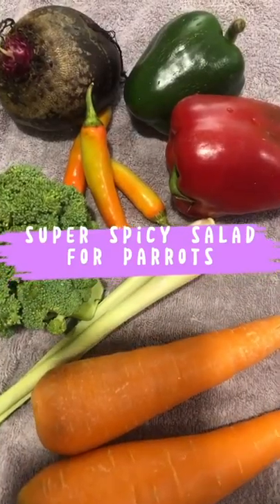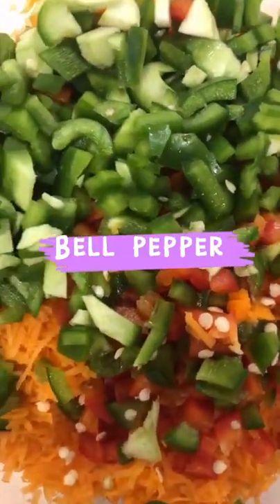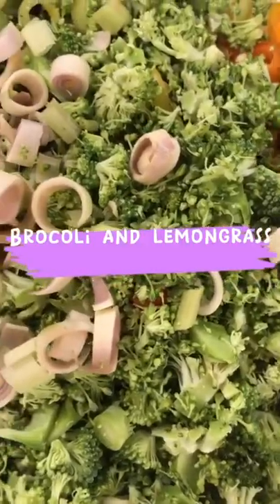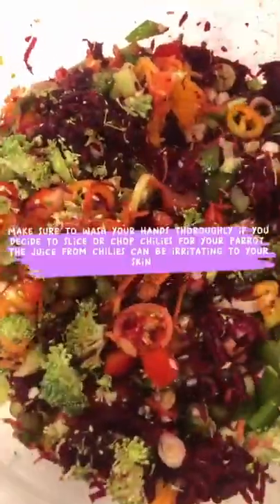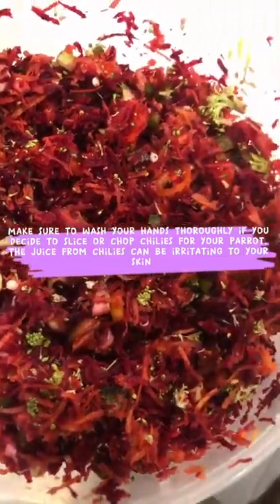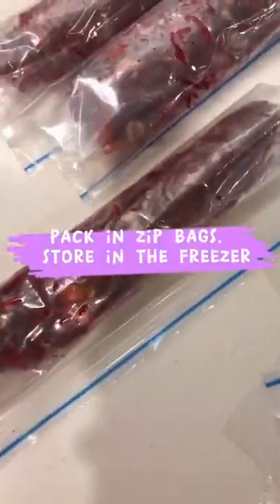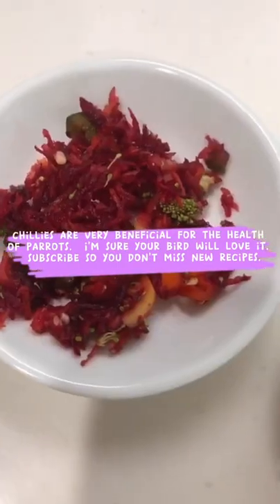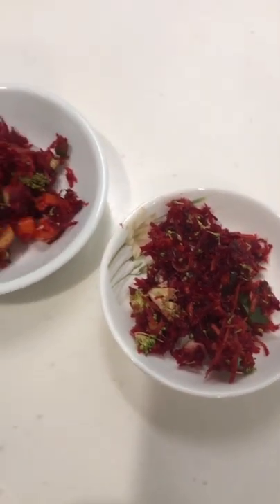parrot's salad recipe!